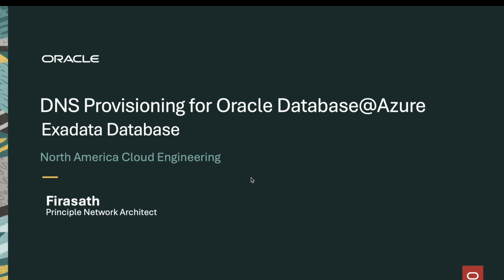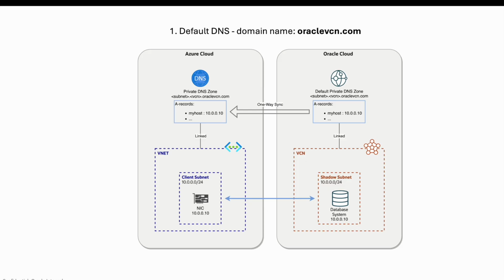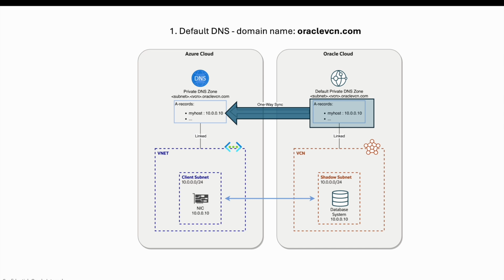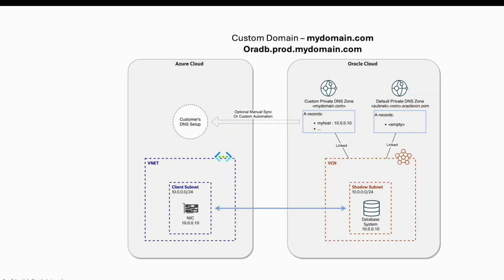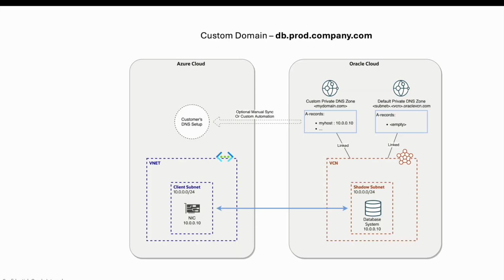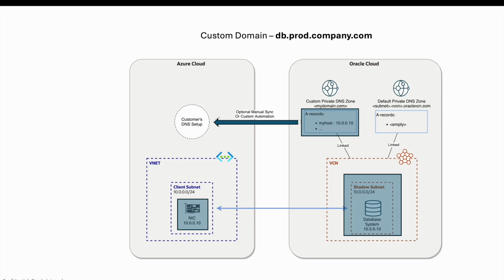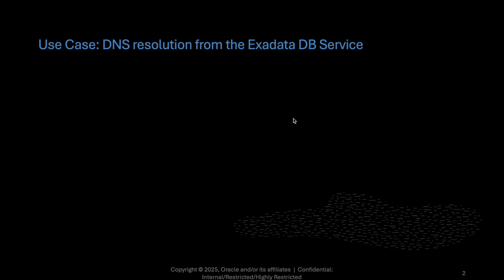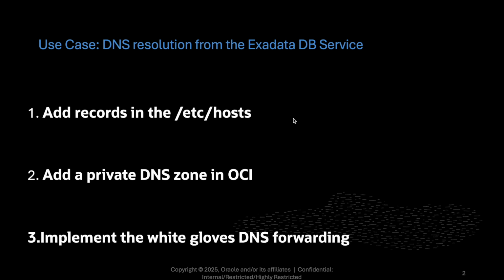DNS Provisioning for Oracle Database@Azure - Exadata Database